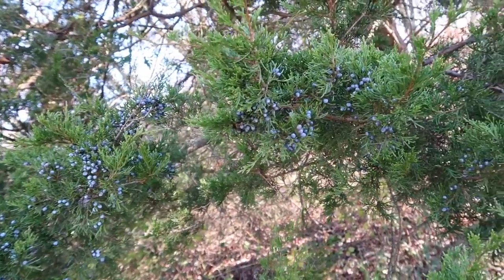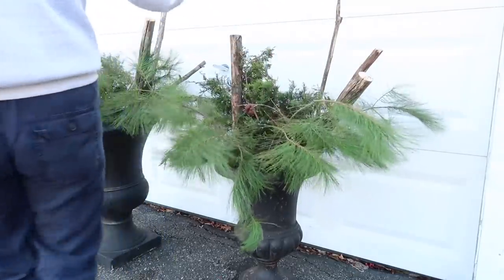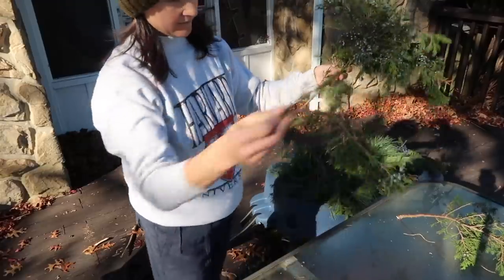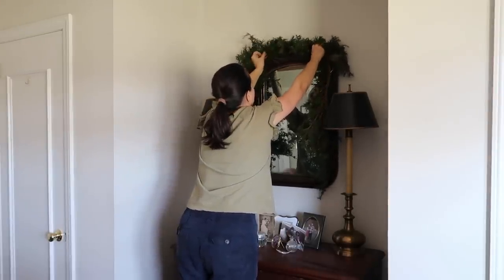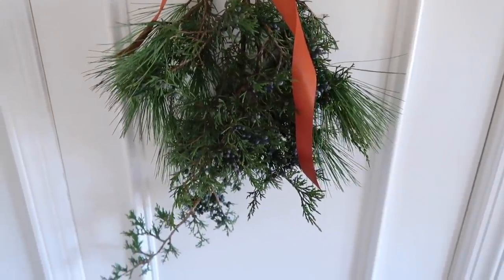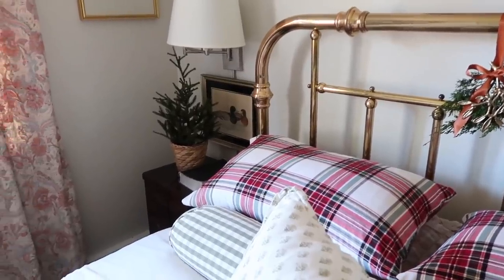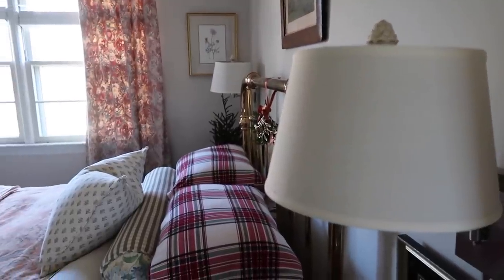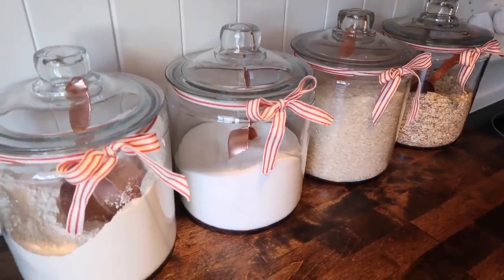Christmas DIY + Decorate Ralph Lauren Inspired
It's the most wonderful time of the year. Come along with me today as I DIY some free outdoor decor, get our bedroom nice and cozy, and add a little Holiday cheer to the kitchen.